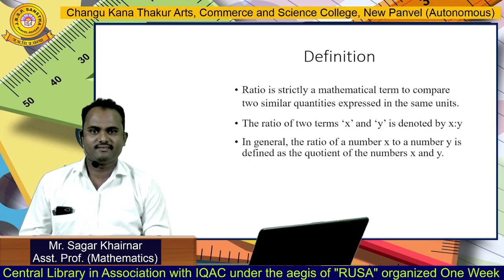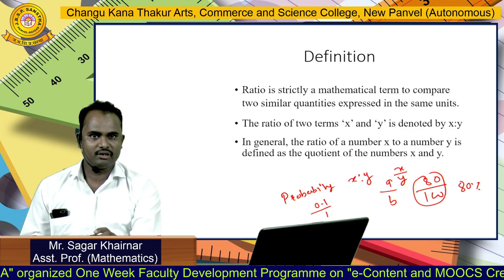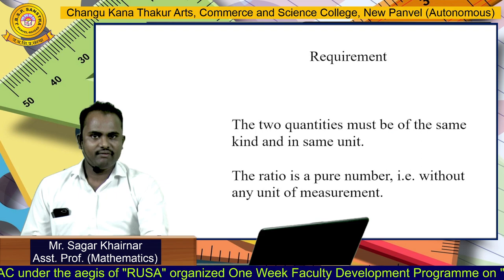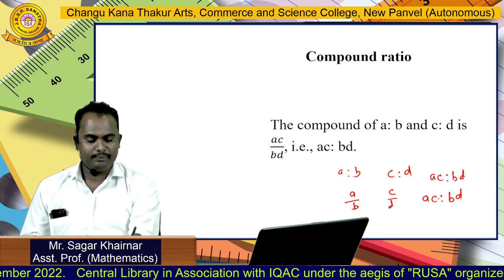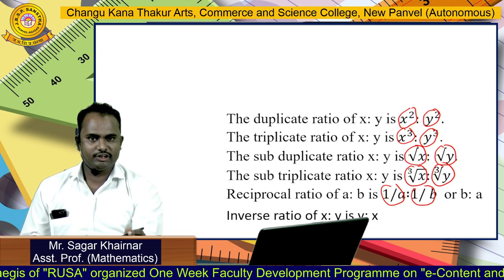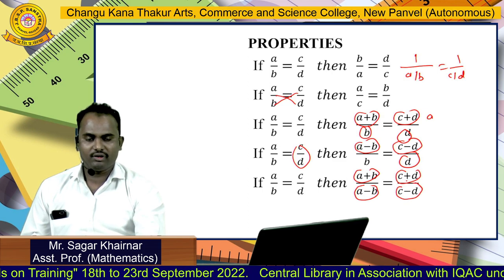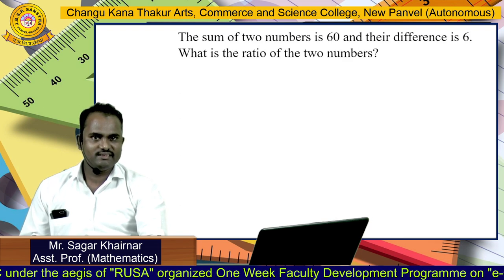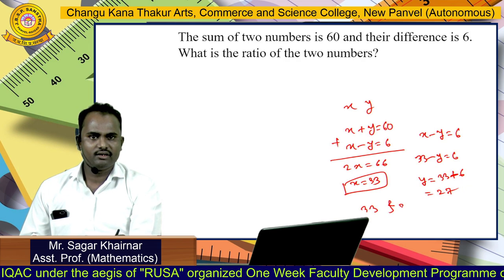Mr. Sagar Khairnar (Mathematics)